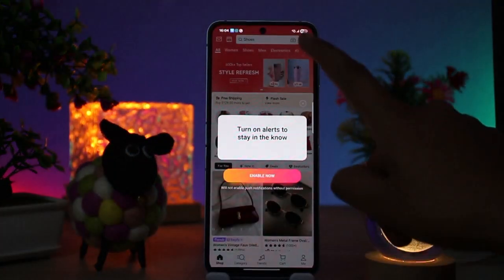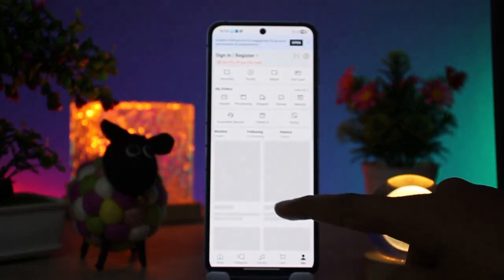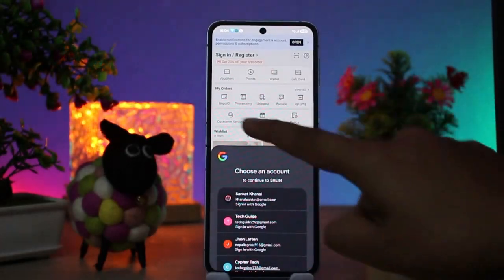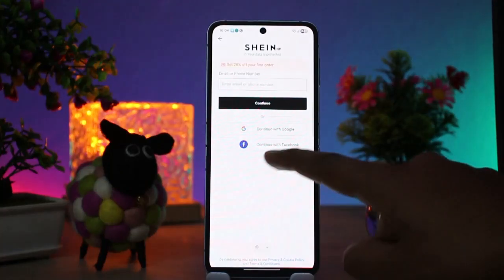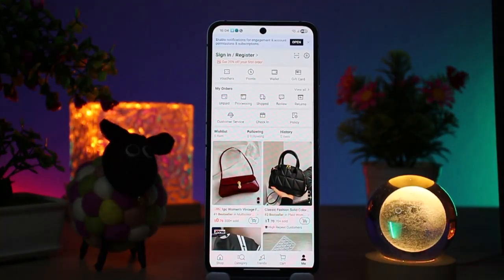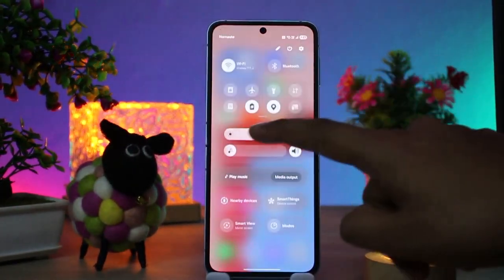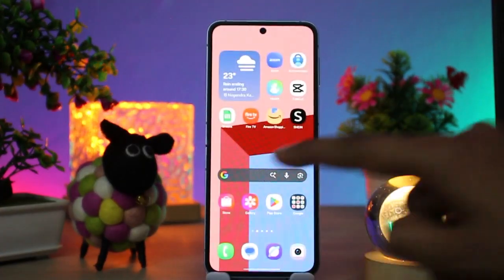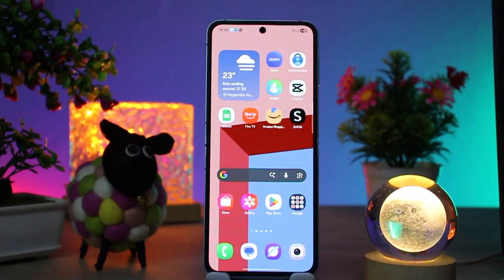How to Fix SHEIN Payment Failed Error | SHEIN Payment Declined? Easy Solutions to Fix It